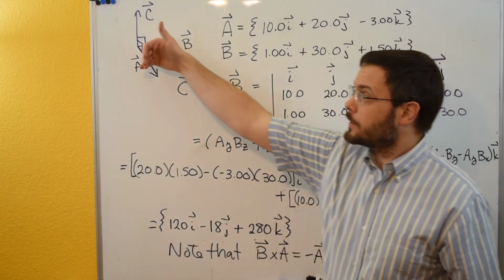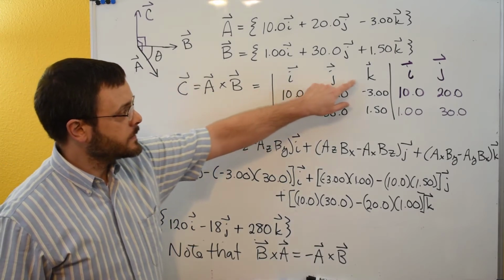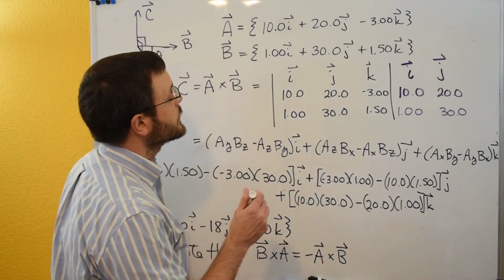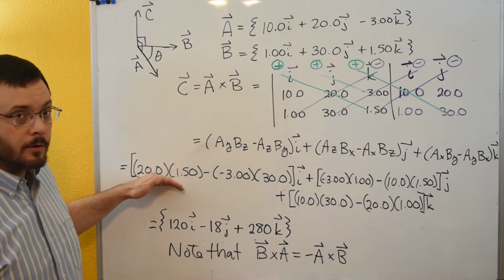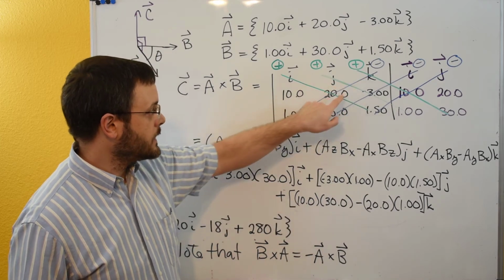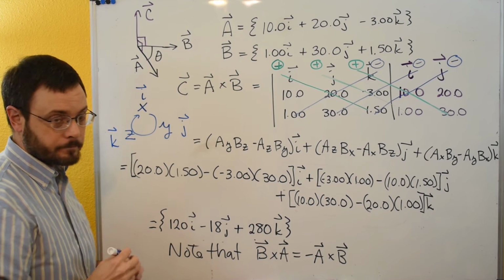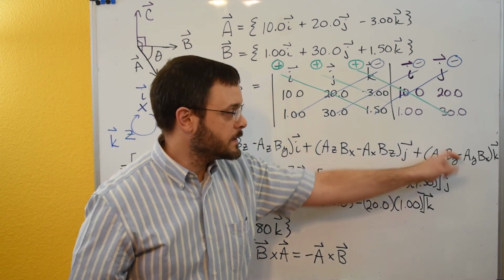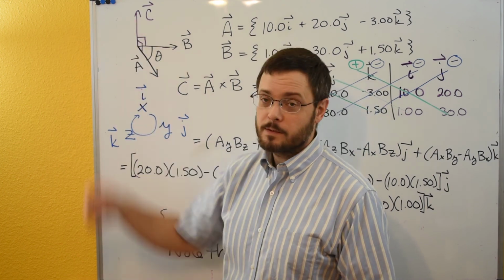Statics - The Cross Product of Two Vectors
This video shows the direction and calculation of the cross product of two Cartesian vectors.  Both the formula for cross product and the use of a determinant to calculate cross product are discussed.